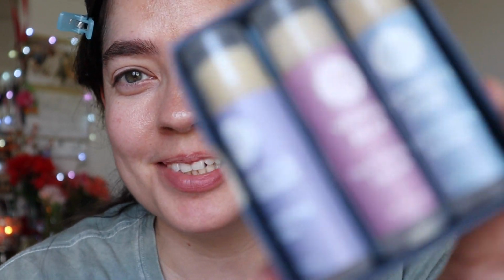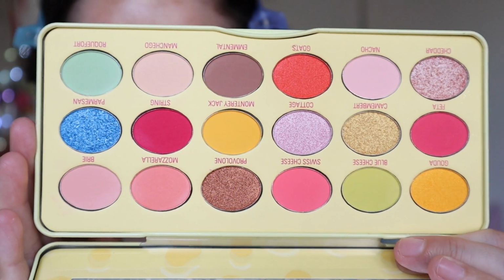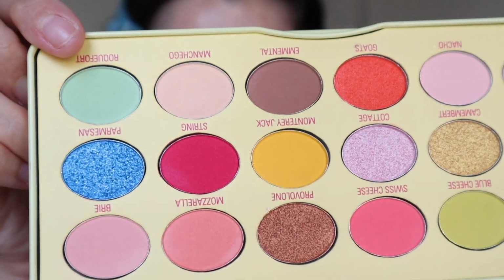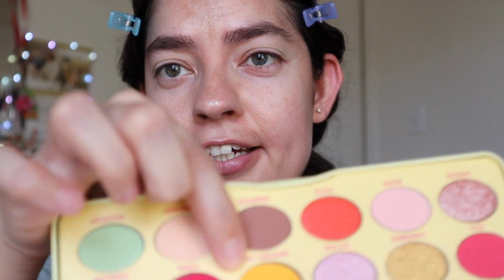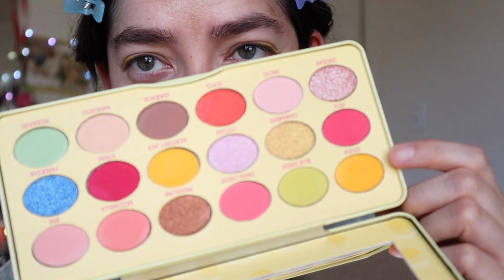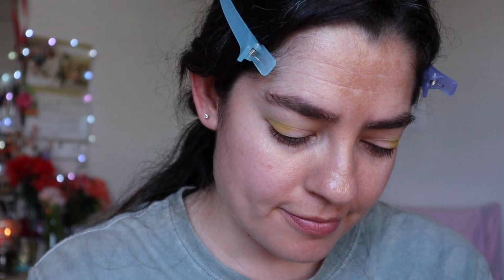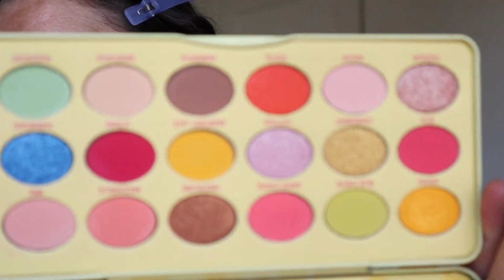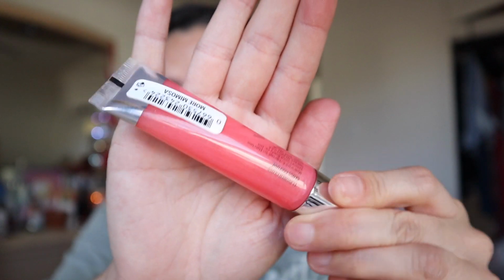GRWM: chats about Summer weather season & the Blessed Carlo Acutis California exhibit tour 2023/2024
Hi, happy Saturday. (: I filmed this in mid-July! I had almost forgotten to upload this. I hope you enjoy watching and wishing you a great weekend. Stay blessed and be safe. 💛🌻

Makeup I'm wearing:
Face:
Sunscreen
Beauty Concepts rosy glow blush and ice cream highlighter

Eyes:
I Heart Revolution the big cheese palette

Lips:
Victoria's Secret shiny kiss lipgloss in more mimosa
Woolzies lip balm

May God bless always and miracles happen every day. 💛